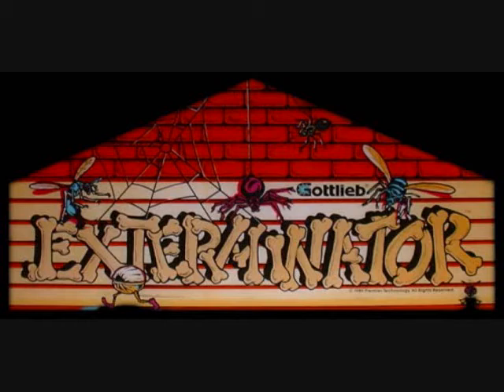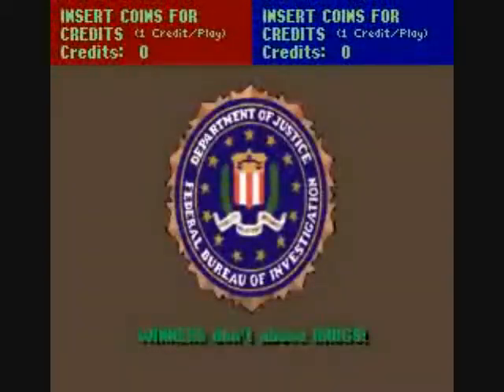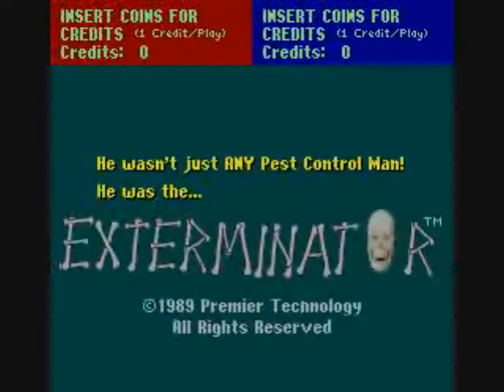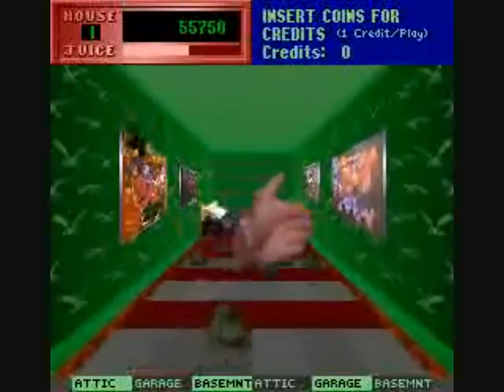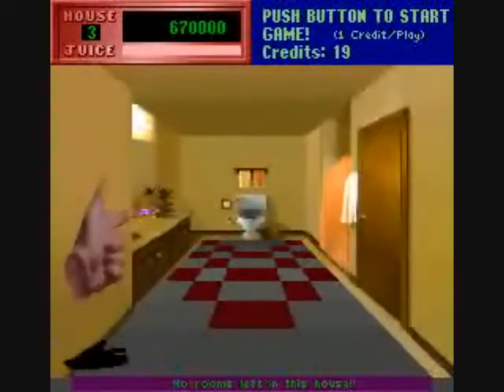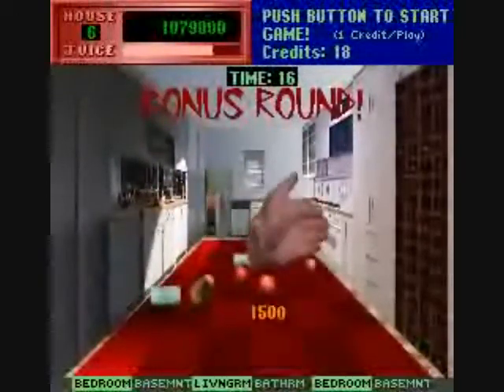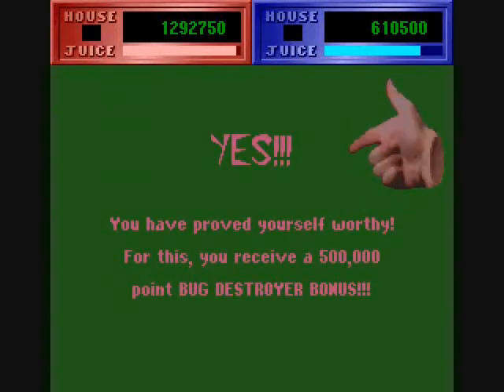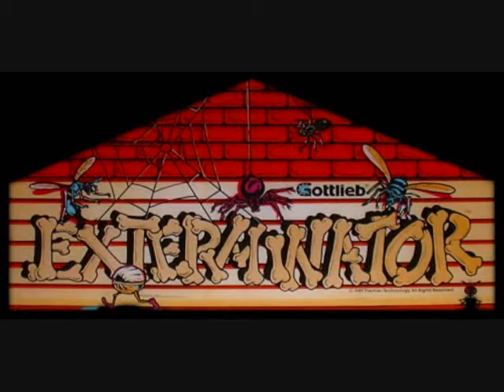Exterminator, 1989 Premier Technology/Gottlieb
ABSOLUTELY WEIRD fixed-screen 3D game in which you control a giant disembodied hand (!) taking out invading pests in each room of a house-- although that's not the main goal.  The main goal is to scoot tiles on the floor so that one column of floor space is FREE of tiles.  To shuffle the tiles, you must kill bugs; then their corpses will fall onto the floor, scooting the tiles.  Ways to kill the bugs include squishing them with your hand (use a button), smushing floor-crawling invaders (use another button), or HUG the left wall with the hand and press another button to fire out of your fingertip at the bugs (WTF!).  As you fire along the wall, holding down the fire button, you can move the joystick around to aim elsewhere with the fire.  A pesky wasp will try to land on your hand and sting you (stinging, biting, shooting, etc. enemies will sap a bit of energy from your hand).  Wiggle the joystick to shoo the wasp away for a bit-- don't try to smush it with your hand or you'll get stung.  Many enemies don't hurt you; so just keep track of the ones that do (though killing non-dangerous bugs when the coast is clear to turn those tiles can't hurt).  Here and there you'll play bonus stages-- one type simply has you shooting rats running about on the garage shelves for 2,500 a pop, and the other has you crushing as many rolling objects as you can-- each are timed.  After clearing all rooms in a house, you drive on to the next house to start it all again.  The graphics are nice and the action is decent but boy is the game weird..  When all houses on a street are cleared, you have one more insanely hard area to complete.. you have several waves of each type of enemy coming at you en masse.. if you die even ONCE you are forced back to the previous house.  Screw that!  A warp trick exists on the 1st and 3rd house's kitchen-- shoot in the freezer when it opens to warp to the next house for a big bonus.  Odd, odd game!  Suggested by YouTube user Namcotenterprises.